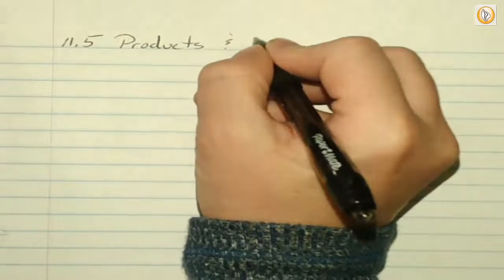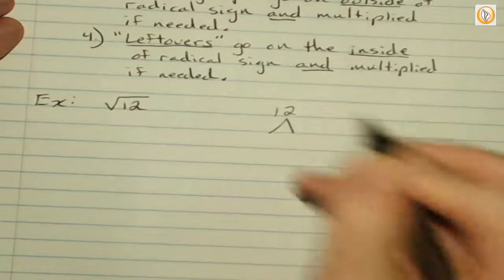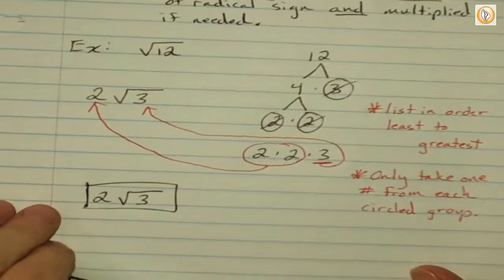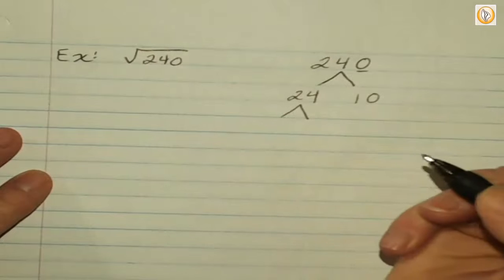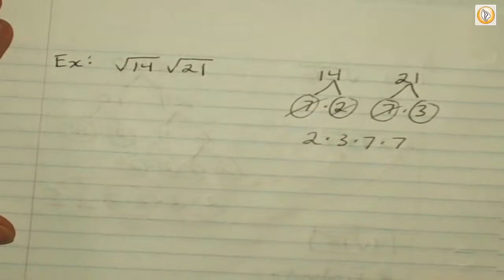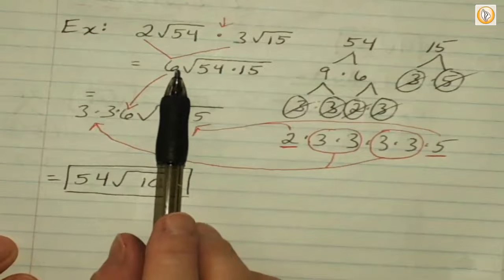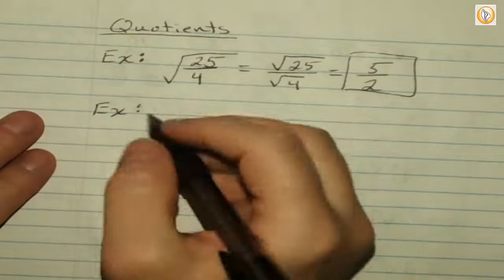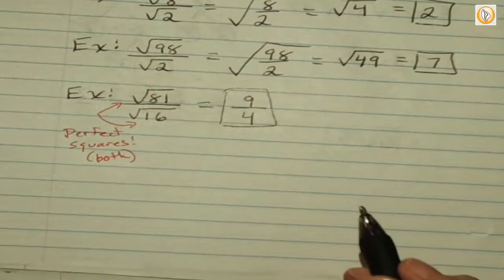PreAlg: 11.5 Products and Quotients of Radicals